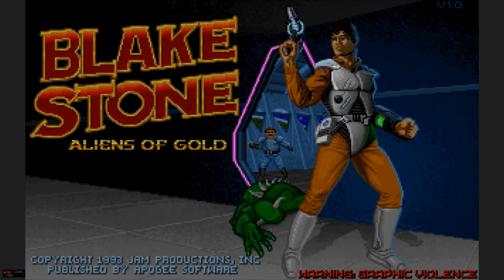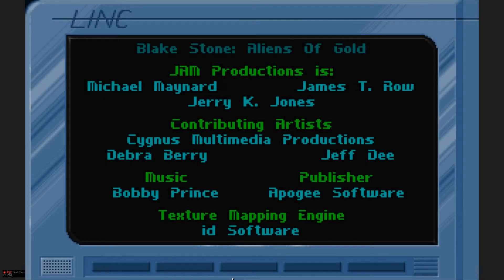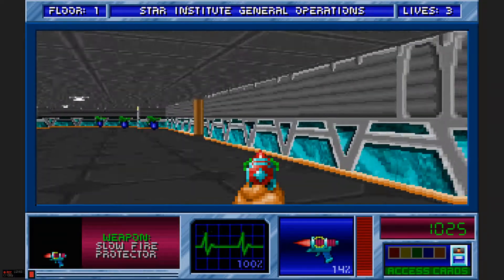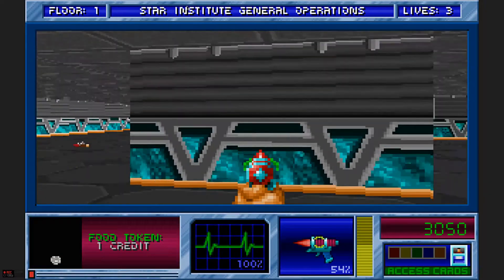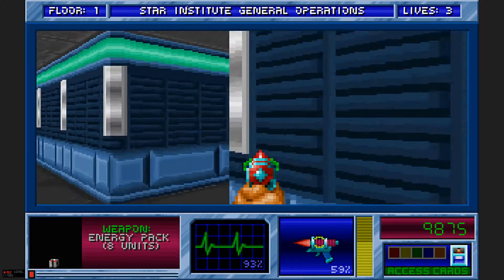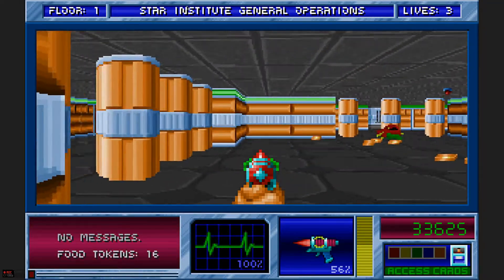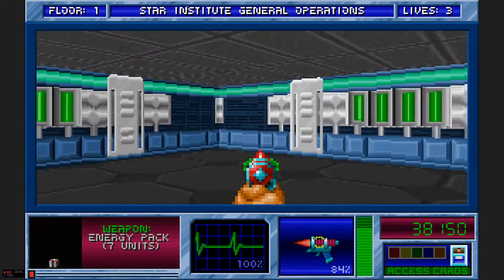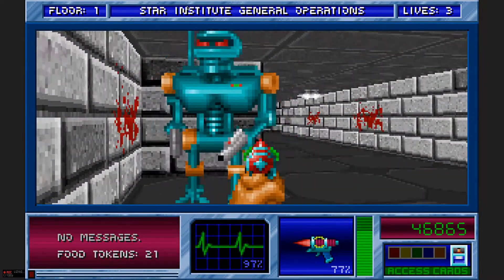Blake Stone Ep.1 | The Begining | Retro Games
Blake Stone : Aliens of Gold

You're a secret agent...in space...but, you know...indoors.

I'm QuadDamnage AKA Steve!

I had a TON of fun playing this for a bit, and taking a walk down memory lane. I'll be playing other retro games too!